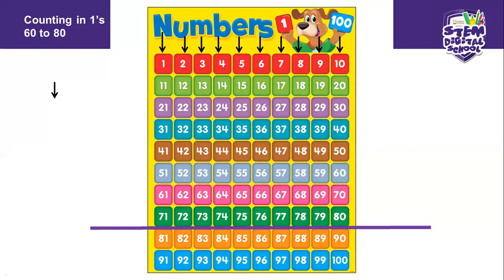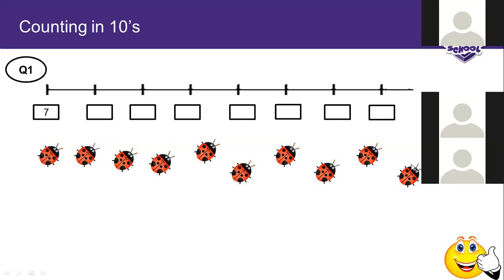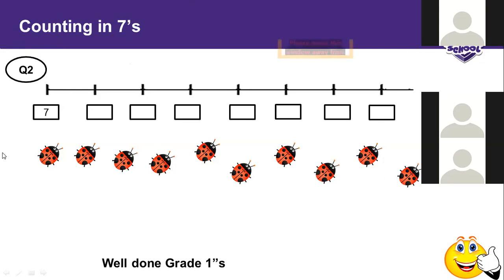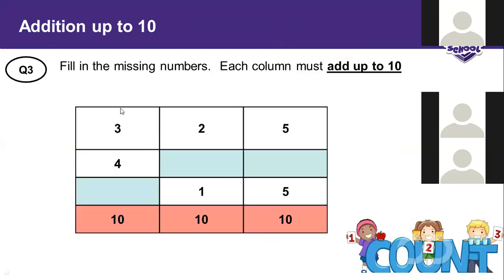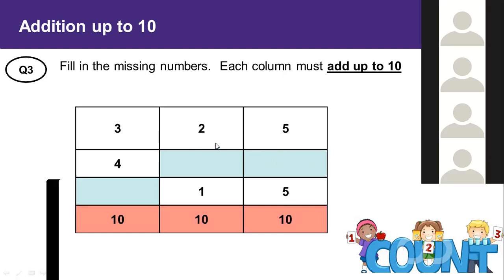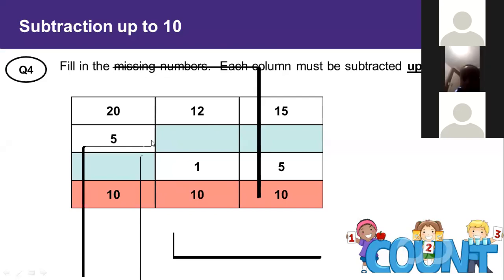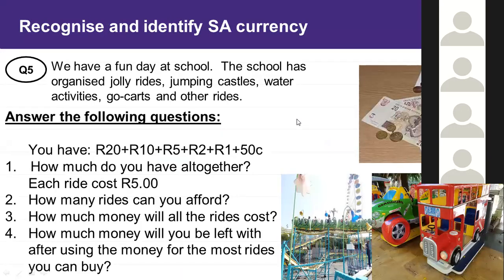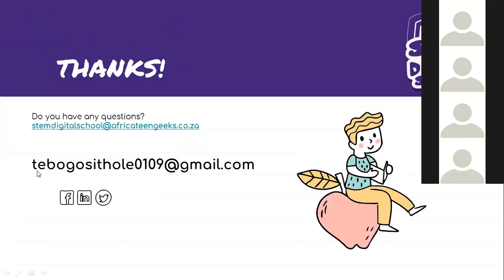Grade 1 - Maths | 21 July 2020 | Revision and SA money.